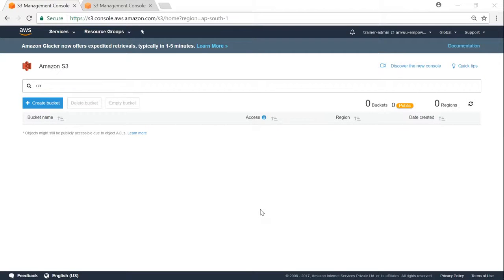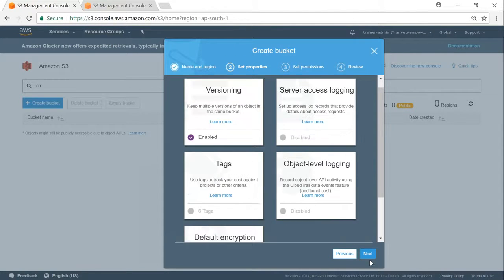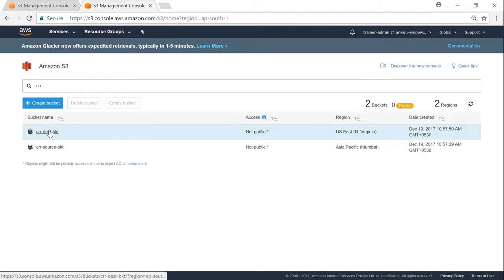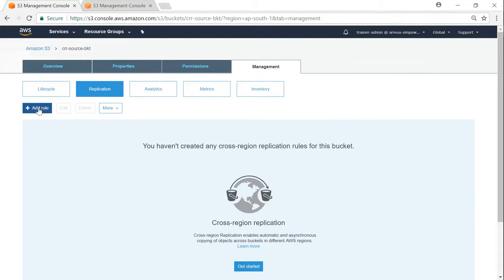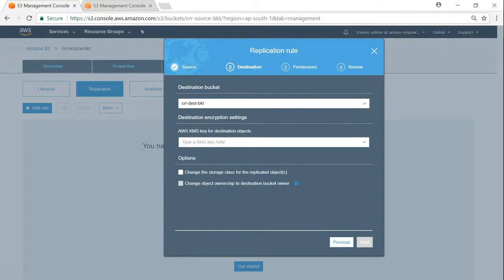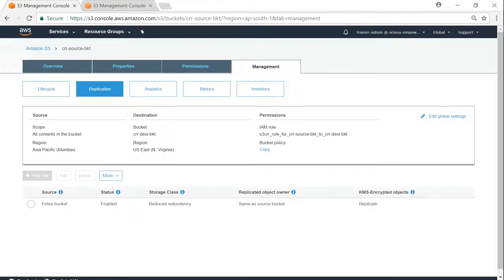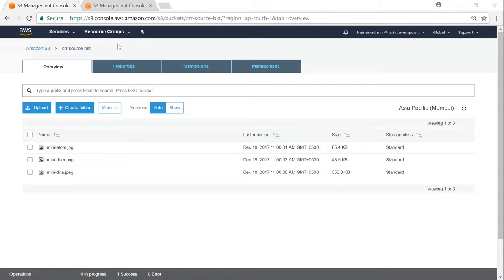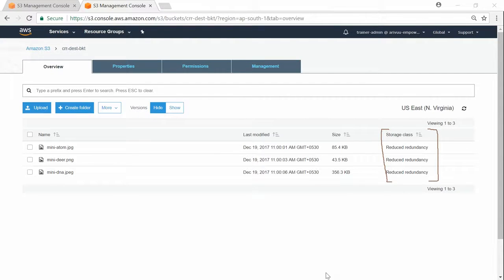what is s3 Versioning and Uses, Enable s3 Cross Region Replication?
In this tutorial, you will learn about S3 Versioning and S3 Cross Region Replication.